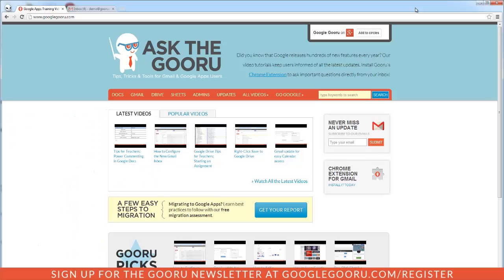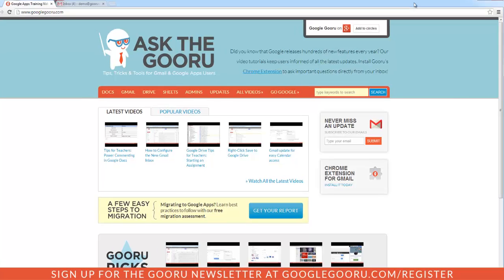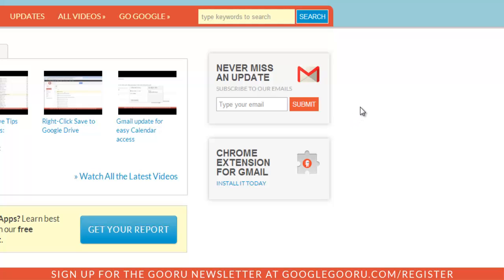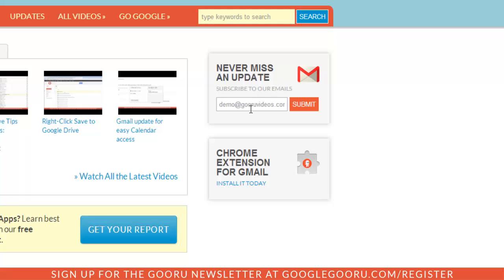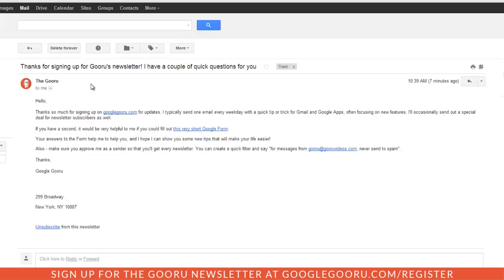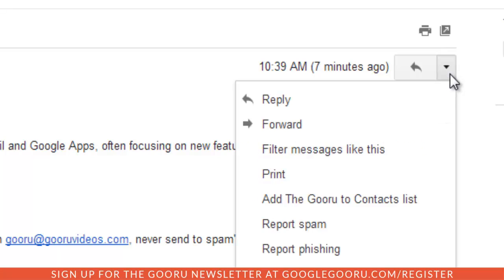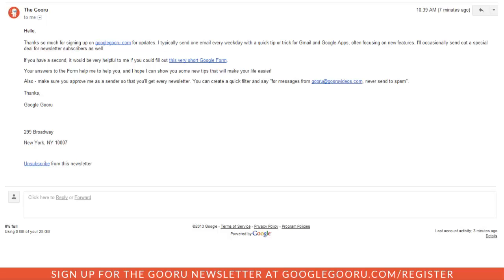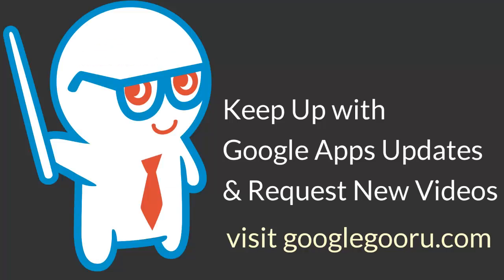How to add to your Contacts in Gmail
4.) Click the 'Add to My Contacts' icon at the top of your page.